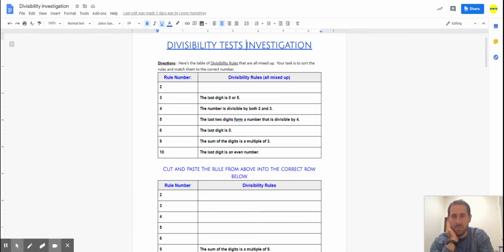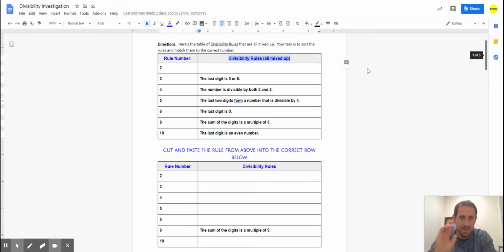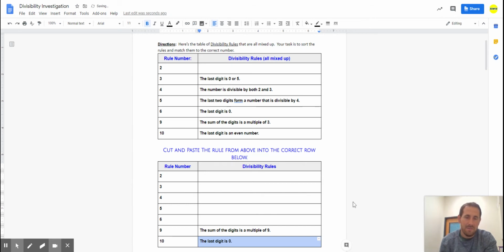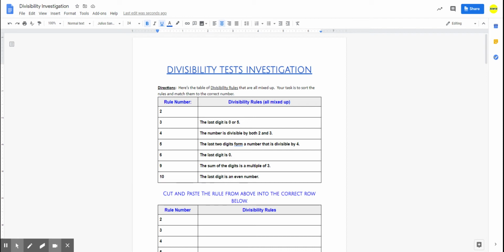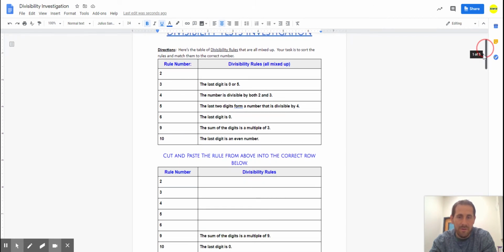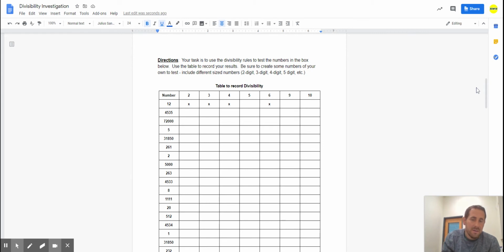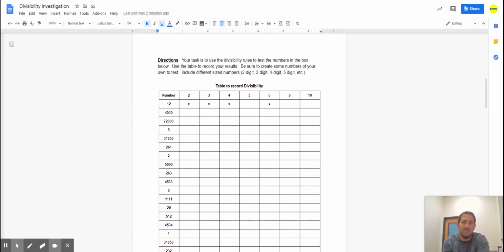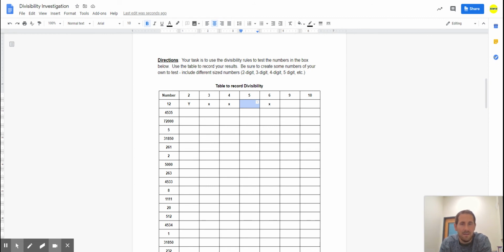Divisibility Investigation - Google Docs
Divisibility Investigation